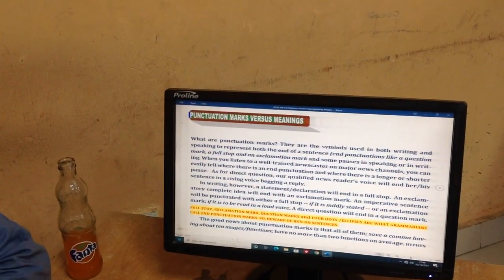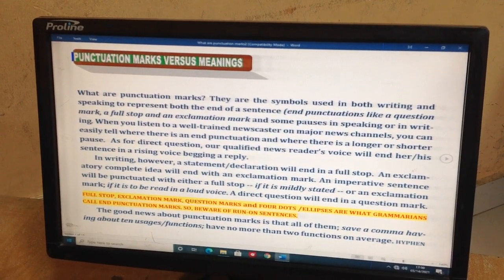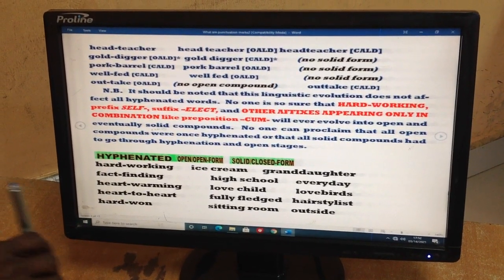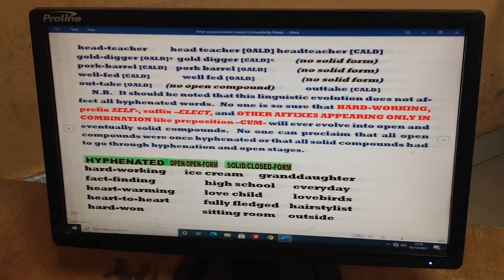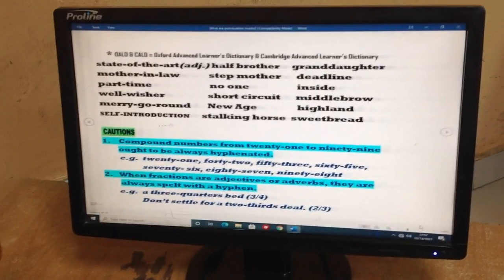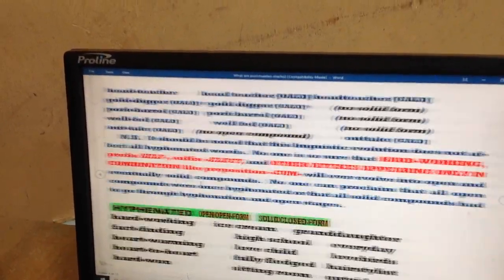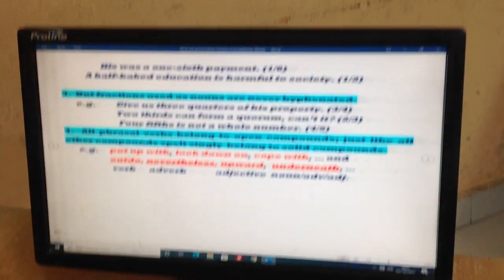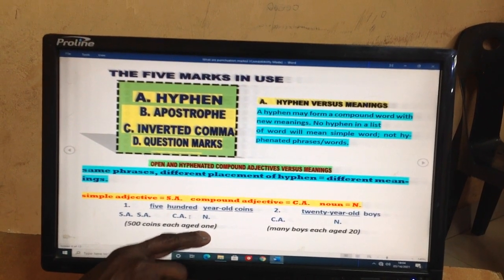PUNCTUATION MARKS VERSUS MEANINGS - PART 1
PUNCTUATION SYNOPSIS
    Beware, dear writers of English, that punctuation marks do not only fulfil the  grammatical functions but also the semantic function too!  Any misuse of punctuation marks will certainly lead to distortion of meanings.  What is more, it will display a writer of English inability to convey his intended conceived meaning accurately to his/her readers.
   Consider writing Saint Luke Boy's School instead of the correct spelling Saint Luke Boys' School.  The former phrase will mean that the school comprises only one boy whilst the latter phrase will correctly mean the school for many boys.
  Can you explain the difference in meaning between He said, 'I was wrong.' and He said that I was wrong? In the direct speech, the writer viewed him/herself as being wrong.  In the indirect speech containing the same wording, the writer is viewing someone else as being wrong; but not him/herself.
   What is the difference in meaning if you punctuate the same phrase differently as in John's, Peter's and Sue's books versus John, Peter and Sue's books?  In the former phrase each individual owns their own books individually  In the latter phrase, however, the books are owned collectively.
As a result, use punctuation marks in your writing to convey the correct meanings you want to convey to your readers or else.

Mwalimu N. Lundula Pene Dikulu
Language Teacher-cum-Textbook Writer
Article Contributor to Practical English Teaching (PET), a Leading British Quarterly for
     Teachers of English as a Foreign/Second Language
Proactive Phonetician
Professional Postgraduate Research Fellow in English, French and Bantu Linguistics

LPH CONTACT ADDRESSES
1)     On mobile phone, kindly call/dial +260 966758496 or +260
 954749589. Alternatively, do contact my elder sibling at  plundula@hotmail.
2) On facebook, please type ngand'osamba lundula to view all textbook contents and cover designs.
3) On Youtube, please type ngand'osamba lundula channel to access all other Lundula Publishing House educational video clips.
4) Do also visit PROMOLTA WEBSITE in the USA to view LPH video clips.
7) If in Zambia, kindly purchase LPH textbooks from any Bookworld branch countrywide.

URGENT PLEA TO ALL LPH BENEVOLENT WELL-WISHERS!
 Only by donating to the likes of LPH shall Mother Africa be able to become self-reliant in the production of high quality if low-priced primary, secondary and tertiary textbooks. No amount of cash or type of gift is too insignificant to us at LPH. We endeavour to afford all and sundry; not least the most underprivileged learners everywhere; a highly competitive international education!
       Besides, even the quality of our educational video formats and sounds will equally match our LPH innovative and original video contents.
Our anticipated sincerest gratitude to all LPH benefactors and well-wishers!